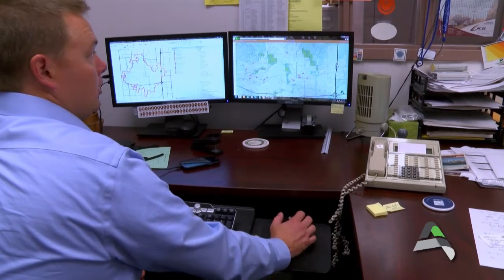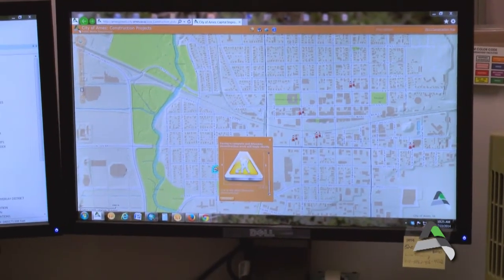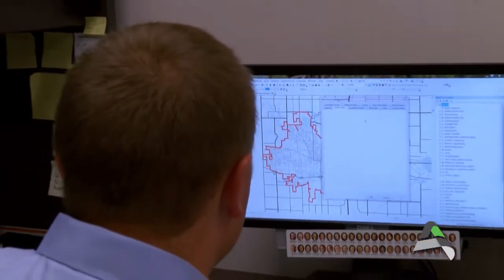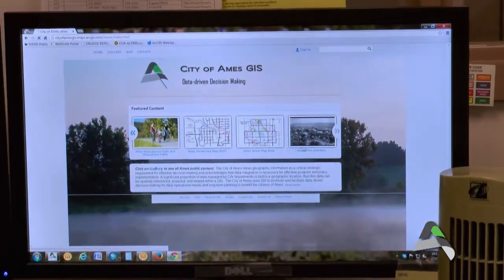This Week in Ames